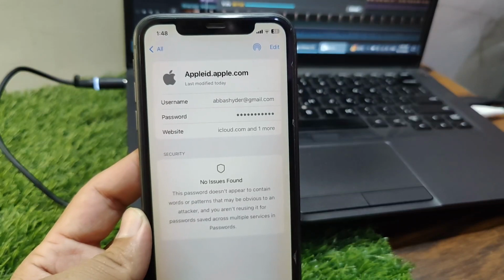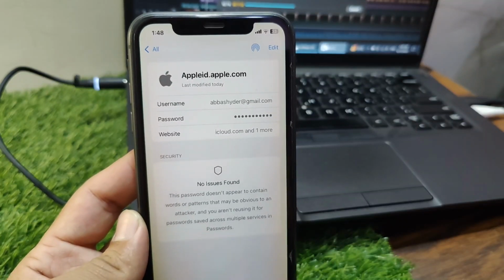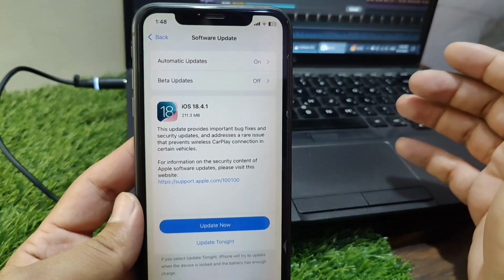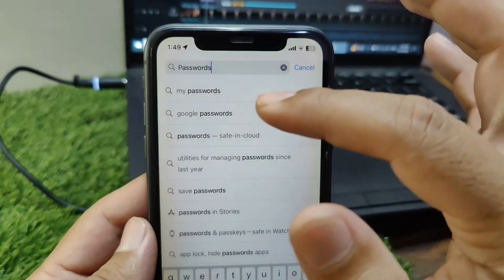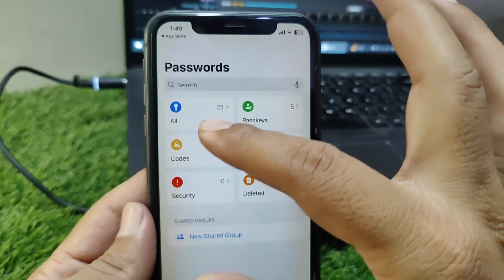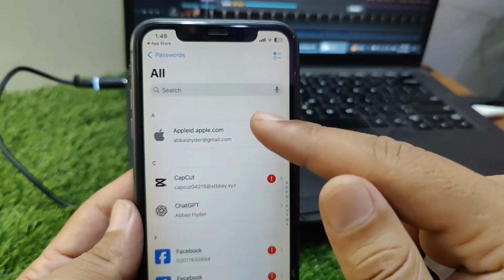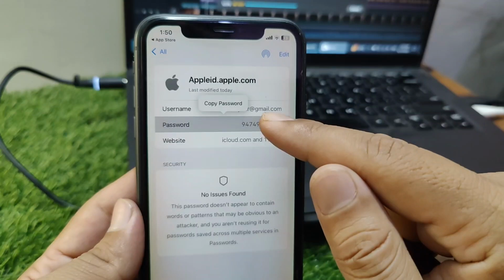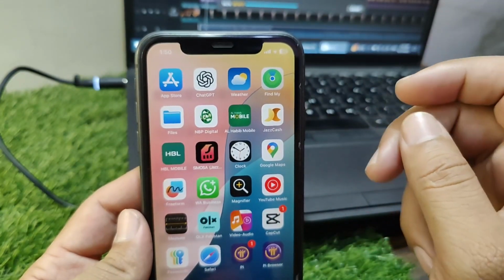How to View Apple iD Password if you Forget !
Forgot your Apple ID password? No worries!
In this video, I’ll show you how to view or recover your Apple ID password directly from your iPhone or iPad. Whether you're trying to log into iCloud, the App Store, or set up a new device, this step-by-step guide will help you access your Apple ID password with ease.

In this video you’ll learn:

How to check saved Apple ID password on iPhone

How to reset Apple ID password via Settings

What to do if nothing else works

Timestamps:
00:00 - Introduction
00:25 - Check Saved Passwords
01:10 - Reset Apple ID Password
02:10 - Visit Apple ID Website
03:00 - Tips for Managing Passwords

Need help with a thumbnail design or script too? Let me know!